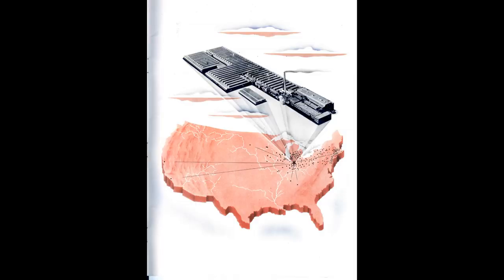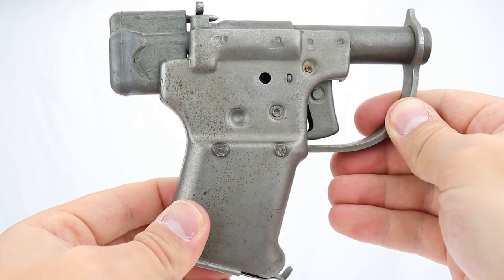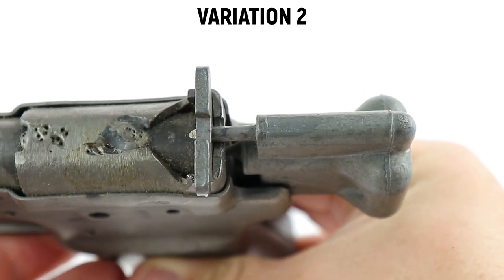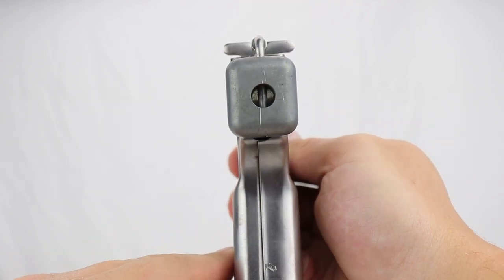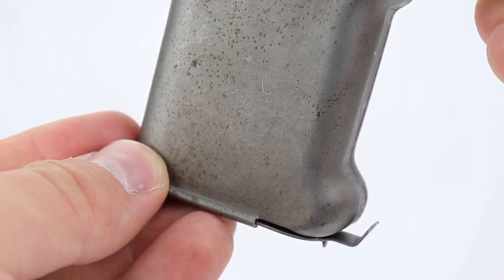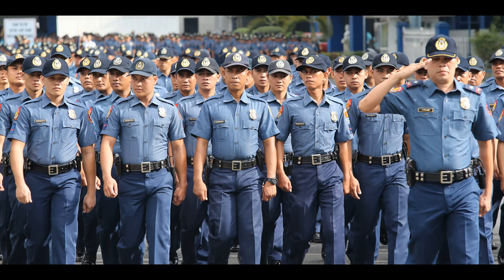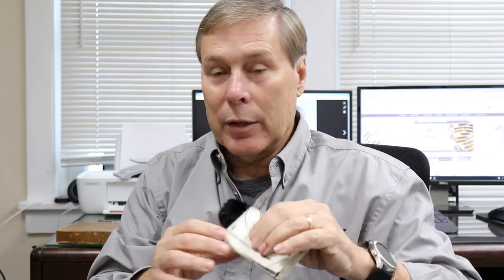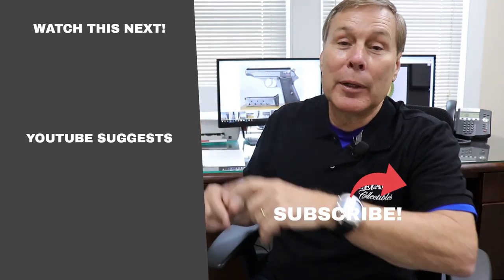WW2 Liberator FP 45 Pistol | Walk-in Wednesday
In this episode, Tom shows us two Liberator Pistols - a very crudely made gun that the Office of Strategic Services secretly commissioned during WW2. One is authentic and one is a high-quality reproduction made by Vintage Ordinance Co. Apparently, they dropped these guns behind enemy lines in Axis occupied countries so that the locals could liberate themselves. The idea was that they could get 5-8 very short range shots off at a guard or a soldier, take his weapon, and resist the occupation. Check it out!

Also, we got a shooting clip from our friend Ian at InRangeTv. Check them out.